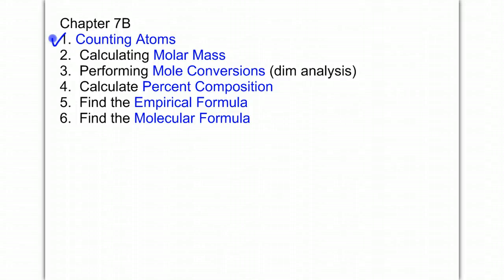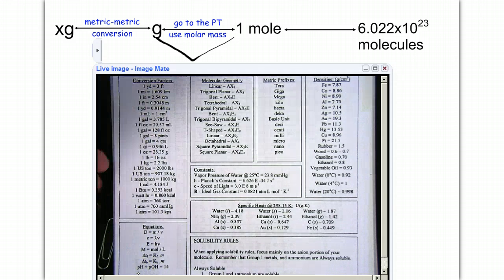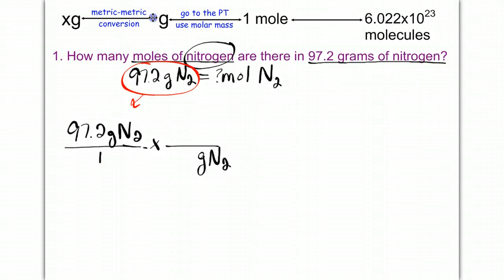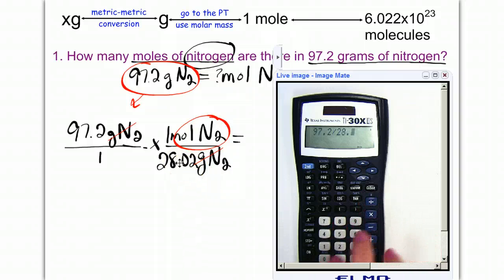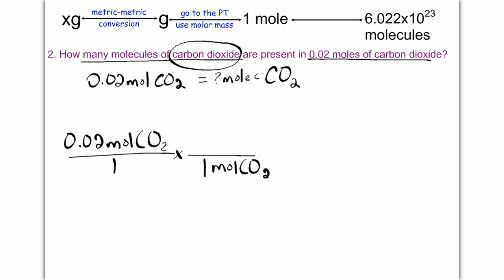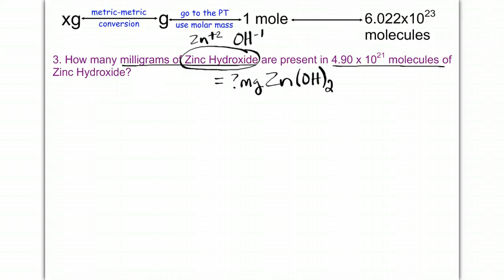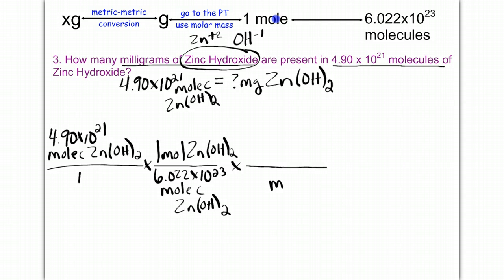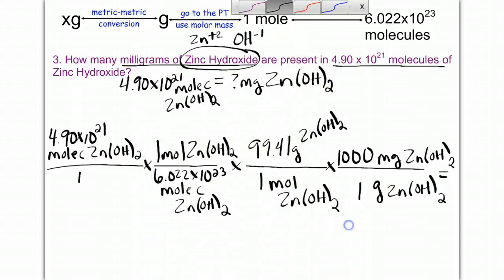Chem Ch 7b Section 7.7 - Mole calculations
mole calculations